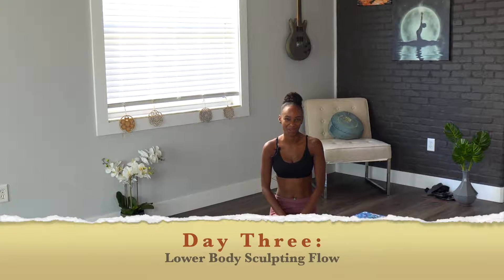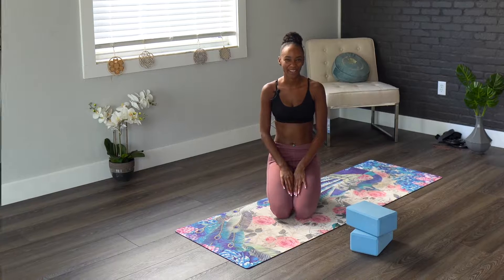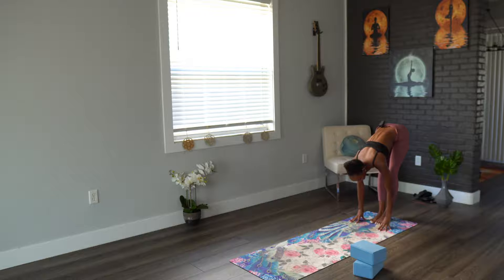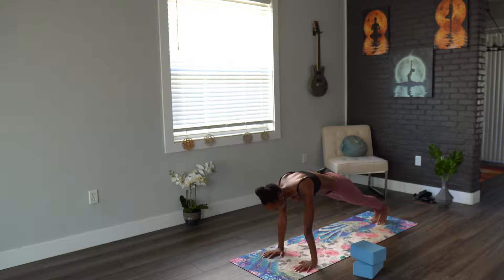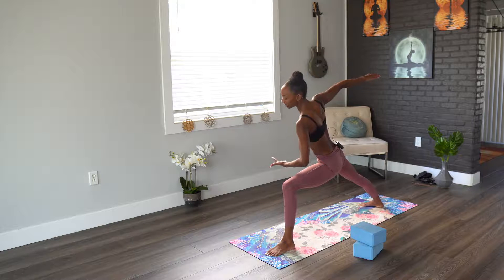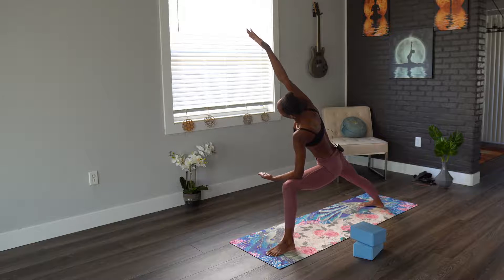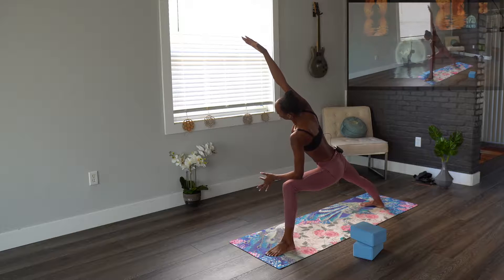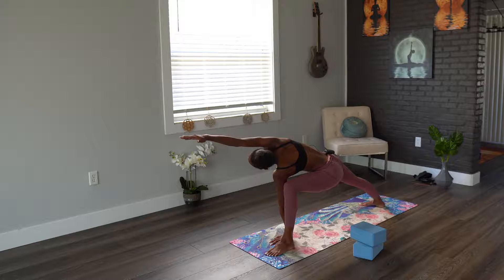Day 3: Lower Body Yoga Sculpt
In this class, we will primarily be focused on strengthening and sculpting the lower body, however, through our vinyasa flows, the total body will be incorporated as well. We are aiming to define the legs and tone the glutes through this sequence.

Theme: Lower Body Sculpt
Focus: Hamstrings, Thighs, Calfs, Glutes
Level: Beginner/Intermediate Level
Duration: 19 mins